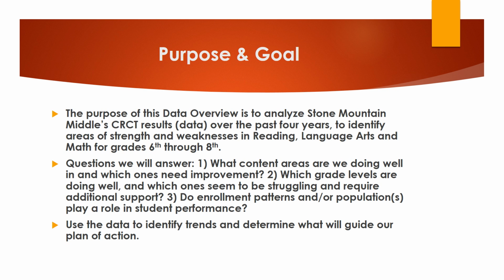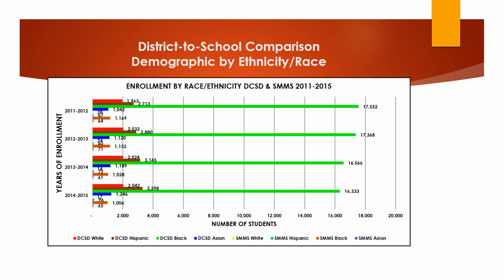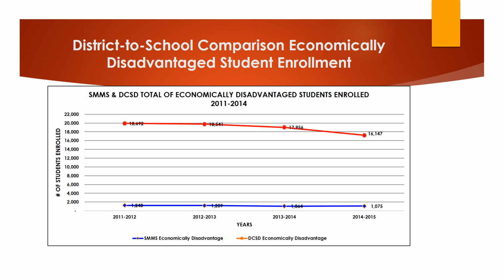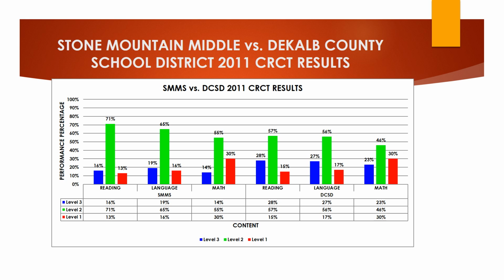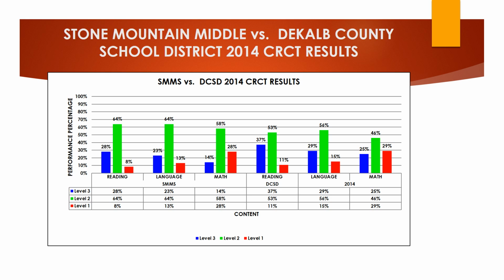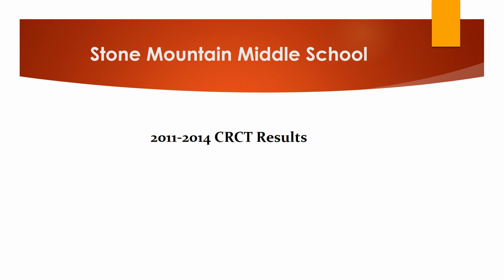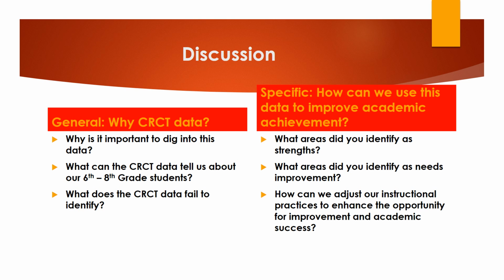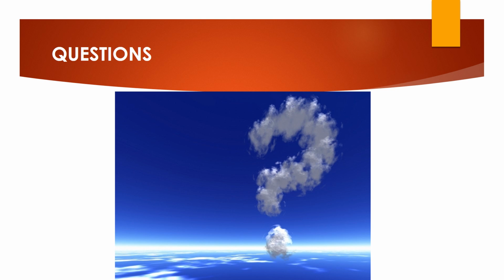DWilliams Shirley Data Overview 1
Data Overview of Stone Mountain Middle Schools Reading, Language Arts & Mathematics CRCT Results from 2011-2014 School years